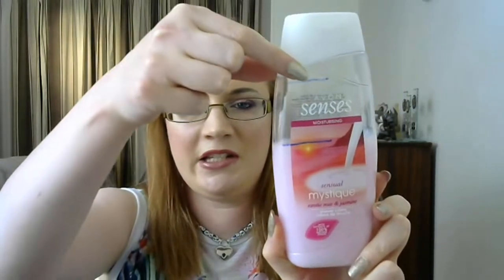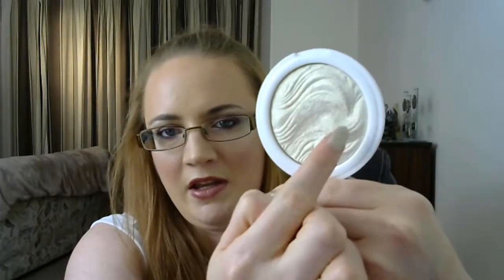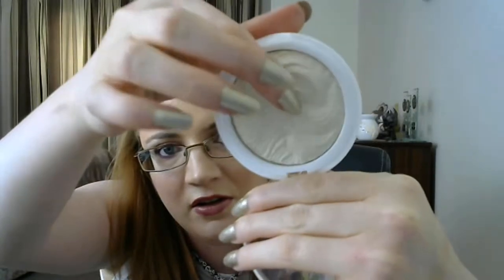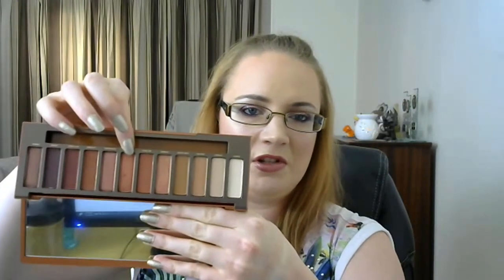50 Shades ~ Project Pan ~ Update 1 ~ Collab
Collaborators:
Andreea @andreeaispanning
Mary  @Wintersrose85
Morgan  @morganinspires
Kathy kazam2213
Tammy @katelee1989
Samantha Adams